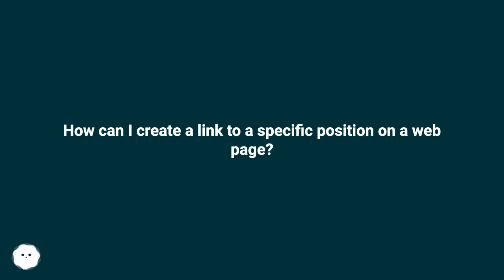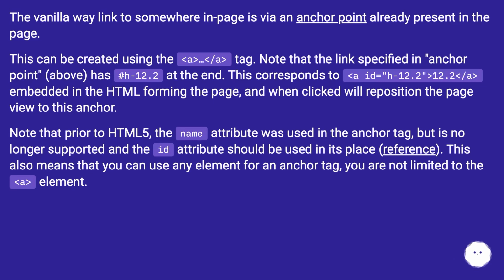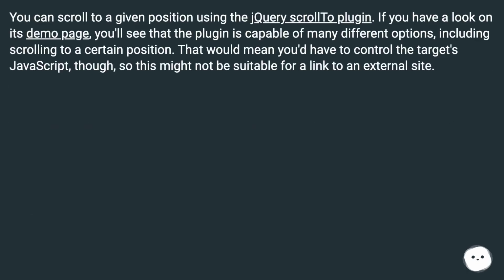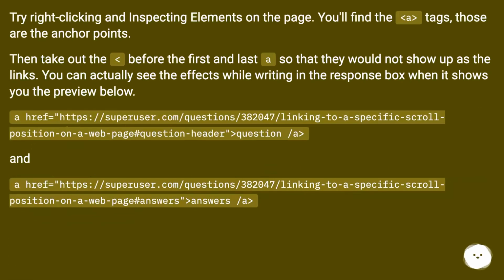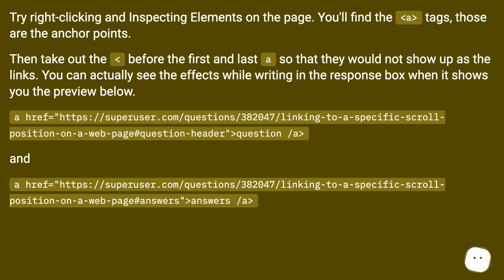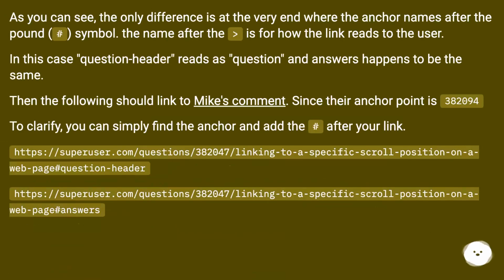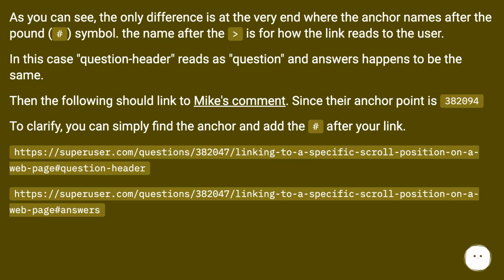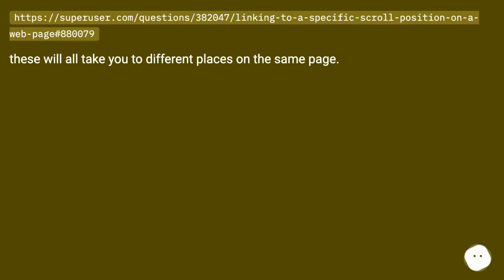How can I create a link to a specific position on a web page?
Chapters
00:00 How Can I Create A Link To A Specific Position On A Web Page?
00:20 Answer 1 Score 18
00:57 Accepted Answer Score 3
01:20 Answer 3 Score 9
01:39 Answer 4 Score 6
03:27 Thank you